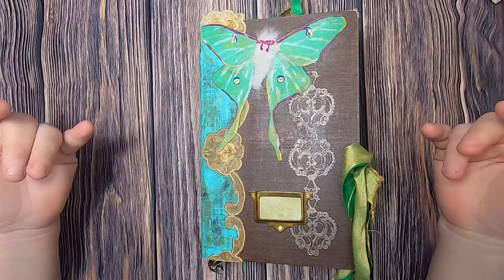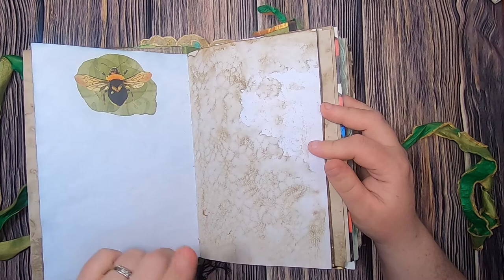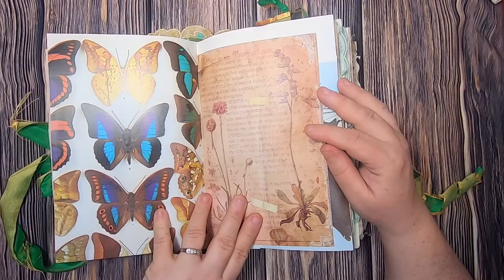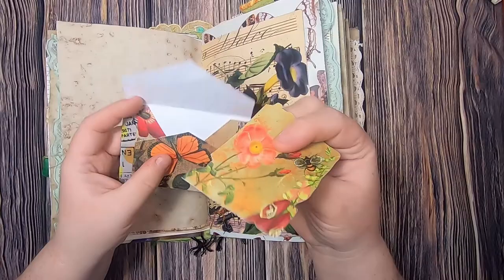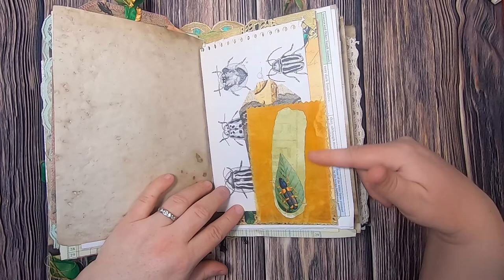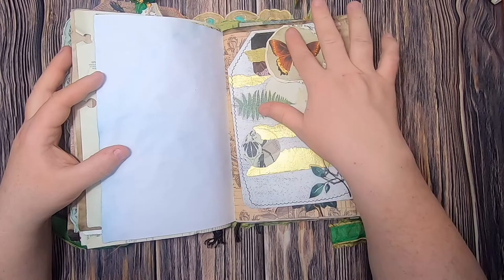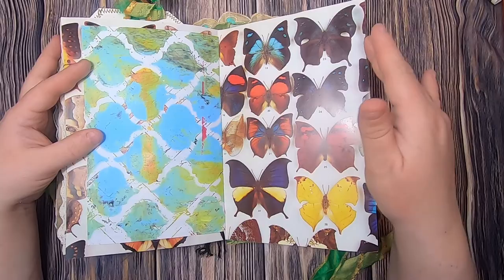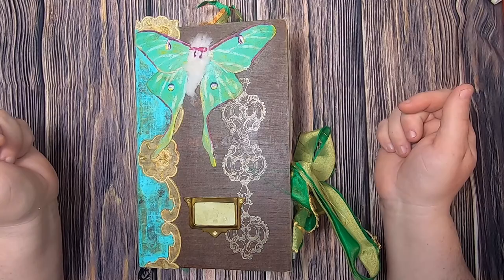The Ladies Entomology Journal FlipThrough - Release the Craftin' Design Team Project March 2021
In this video I share a flipthrough of my ladies entomology journal - this kit was provided by Release the Craftin' for this design team project. It was a really beautiful theme to work with.